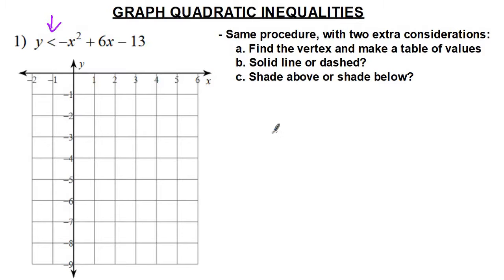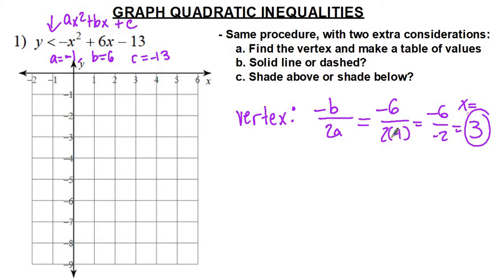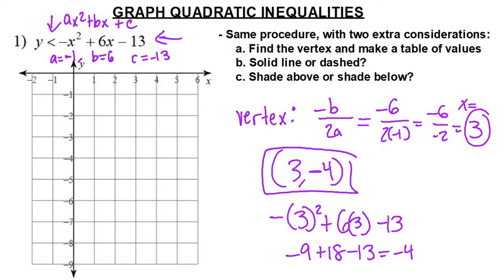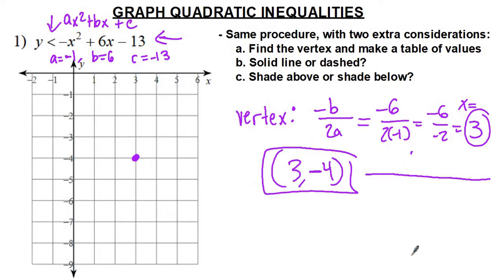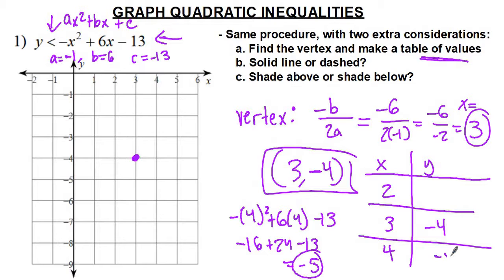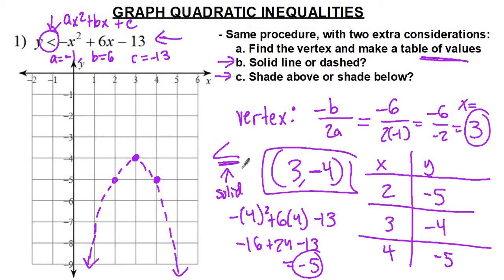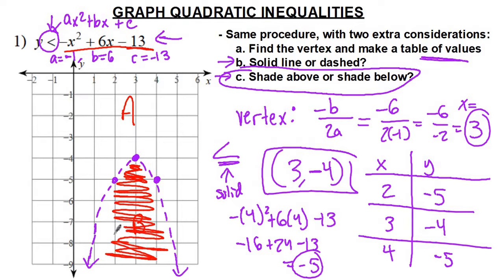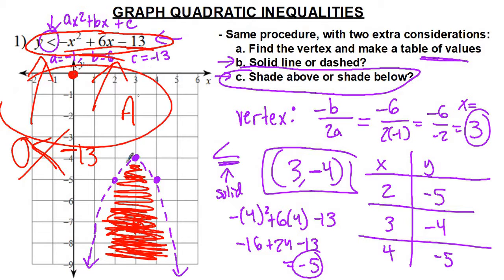4.8: Graph quadratic inequalities